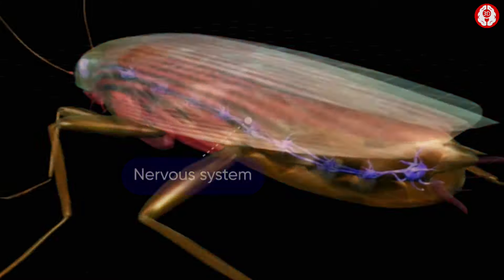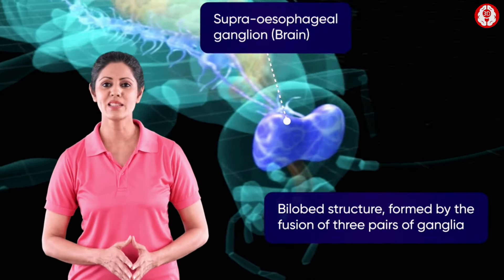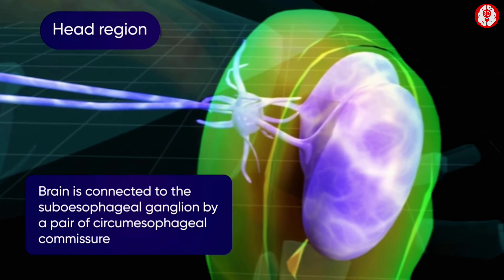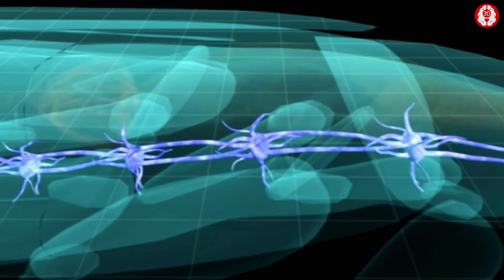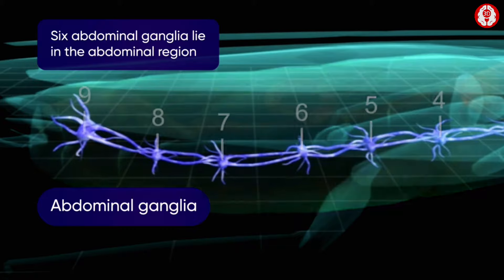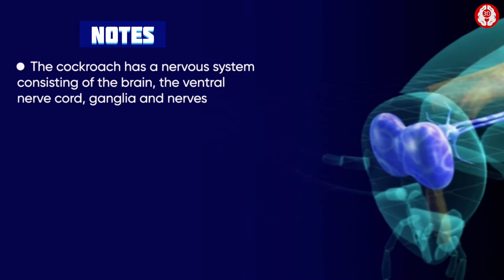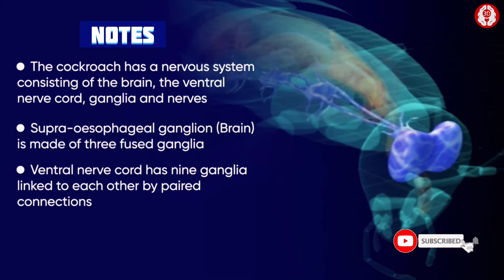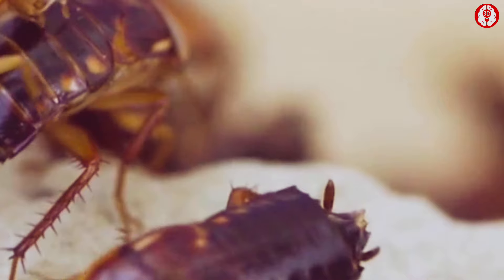NERVOUS SYSTEM OF COCKROACH CLASS 11/NEET || 3D ANIMATION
📌 PRACTISE QUESTIONS
     TYPES; MCQs

nervous system of cockroach
nervous system of cockroach class 11
nervous system of cockroach animation
nervous system of cockroach class 11 neet
nervous system of cockroach and frog
nervous system of earthworm
nervous system of cockroach dissection
nervous system of cockroach diagram
nervous system of cockroach bsc 1st year
cockroach nervous system
cockroach nervous system class 11
cockroach nervous system dissection
cockroach nervous system animation
cockroach nervous system class 11 animation
reproductive system of cockroach
reproductive system of cockroach class 11
reproduction in cockroach class 11
anatomy of cockroach
anatomy of cockroach class 11
anatomy of frog
anatomy of frog class 11
morphology and anatomy of cockroach
cockroach class 11 neet one shot
cockroach class 11 neet
cockroach class 11 one shot
cockroach class 11
frog class 11 neet
cockroach class 11 animation
cockroach class 11 3d animation
cockroach animation class 11
cockroach 3d model animation
animal tissue class 11
animal tissue class 11 neet
animal tissue class 11 neet one shot
animal tissue class 11 one shot
animal tissue one shot
animal tissue neet 2024
cockroach and frog one shot
animal tissue seep pahuja
animal tissue class 11 seep pahuja
class 11 cockroach biology
class 11 cockroach one shot
class 11 biology one shot
ventral nerve cord
nervous system
animal tissue frog and cockroach
cockroach and frog
cockroach 3d